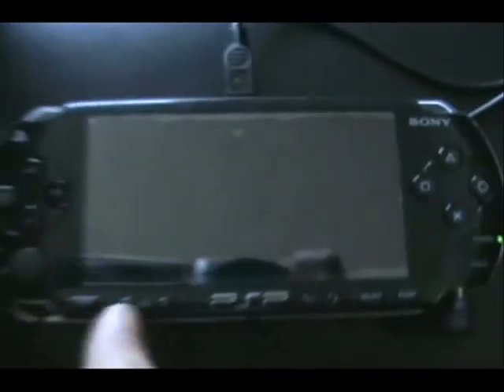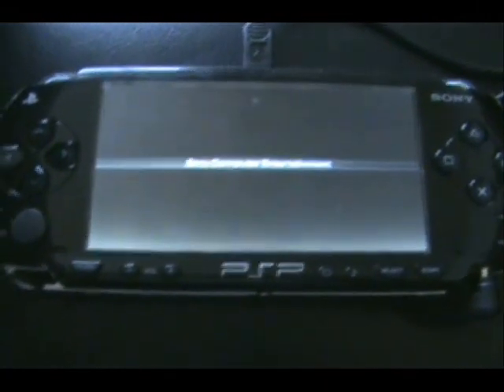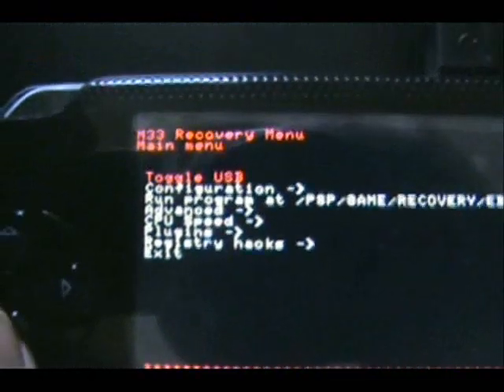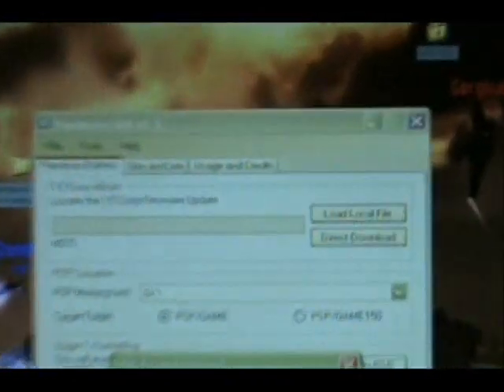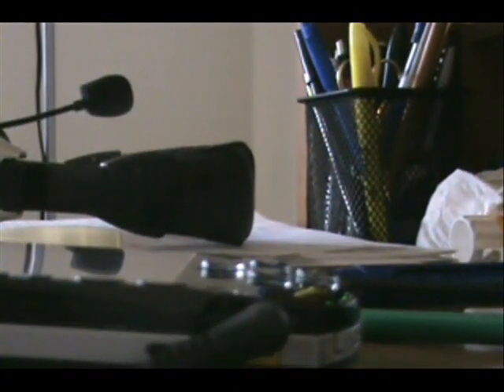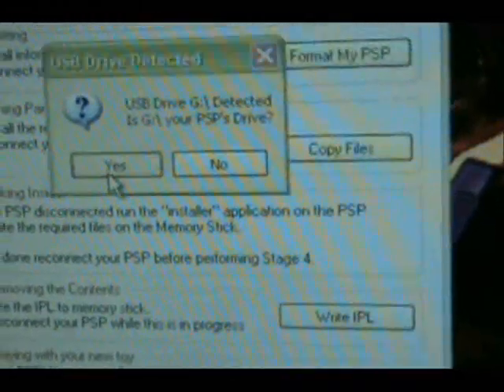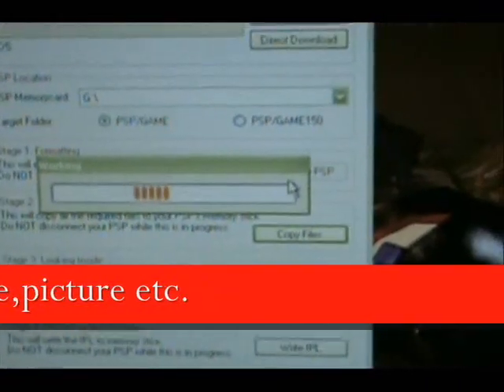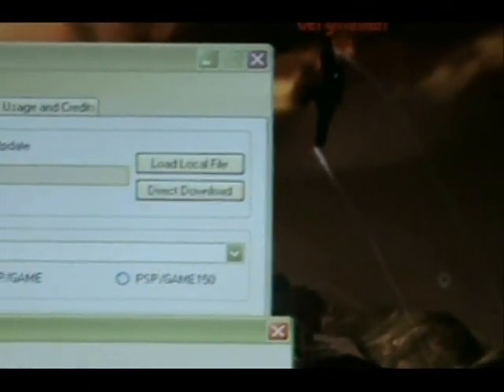PSP UNBRICKING AND DOWNGRADING TUTORIAL FOR DUMIES EP.#1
"""""""""""WARNING"""""""""""""""""""""
Song Used in the video
In The End- Link in Park

NEW (for promototion use only, delte files within 24 hours. If you dont own the actual game after the 24 hours then its called steeling. I DO NOT PROMOTE PIRACY.
I DID NOT UPLOAD THESE FILES BUT TOOK THESE LINK FROM OTHER WEBSITES SUCH AS:

IF YOU MESS UP U'LL TAKE 100% RESPONSIBILITY AND NOTHING IS MY FALT

YEa my psp 3.90 M33-2 got bricked cause i installed an XMB for 3.90 M33 but it messed up  so i unbricked it.

Links:
Pandora GUI & Pre-made files for SLIM+FAT:

You will need winrar to extract them.
Read the readme file

Go to this link video for on how to mk a pandoras battery and more.

this the guy (AWESOME)BTW im not gay by  zzk2001.

gOOD LUCK!